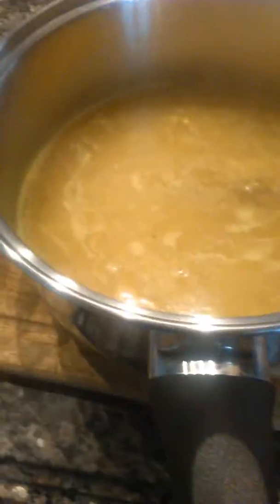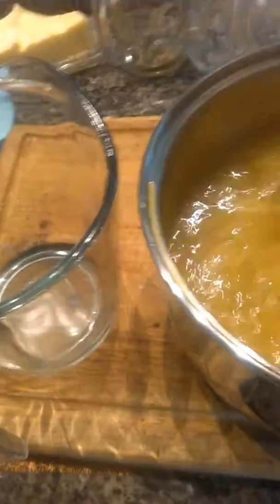Part. 2 of the soup